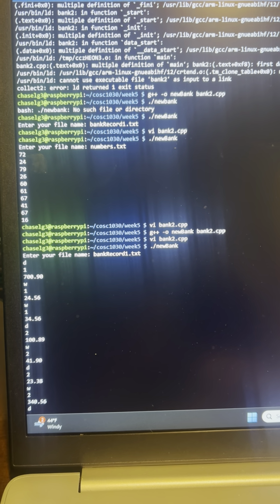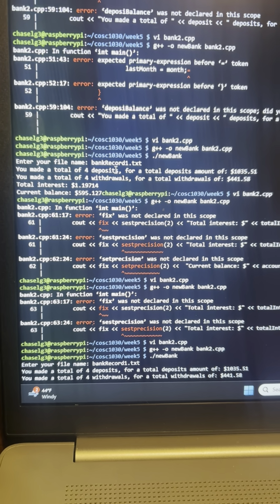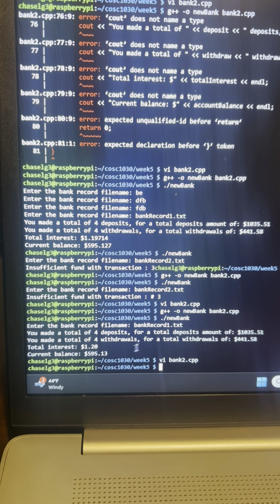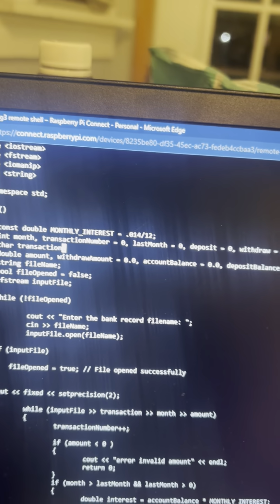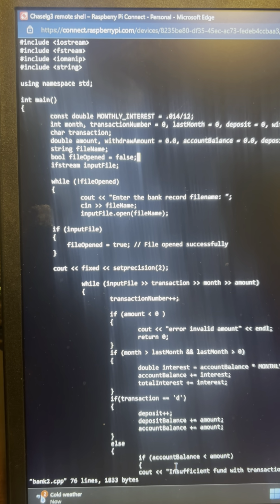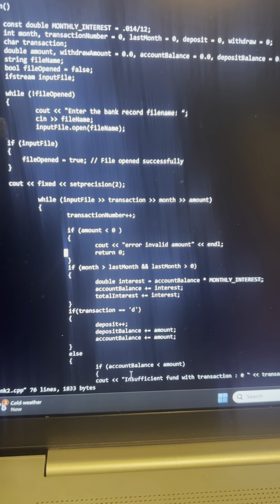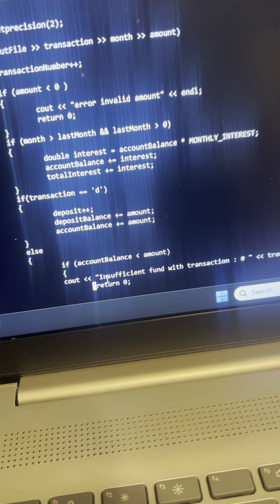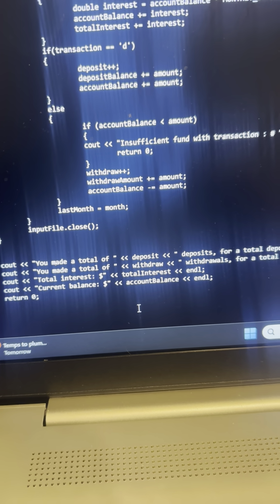Week 5 programming